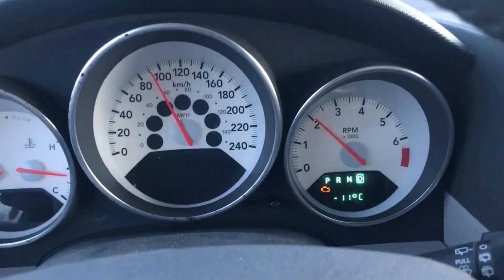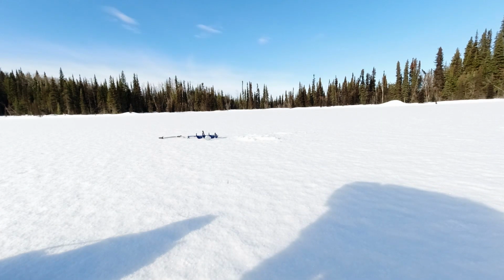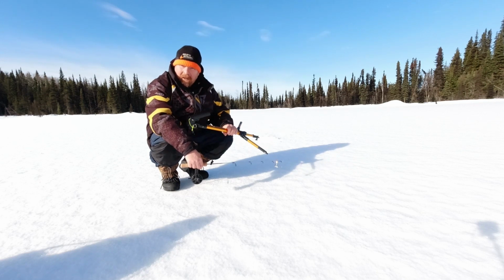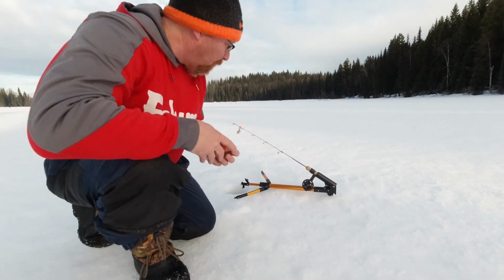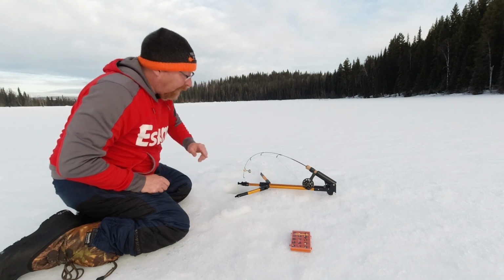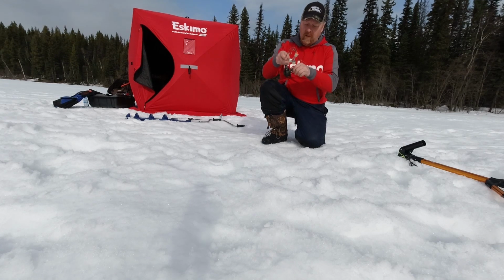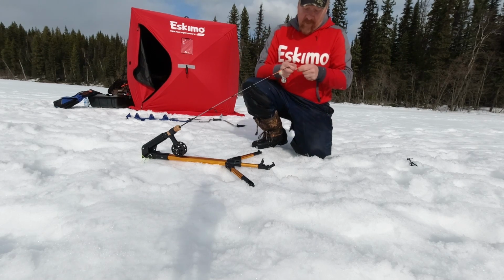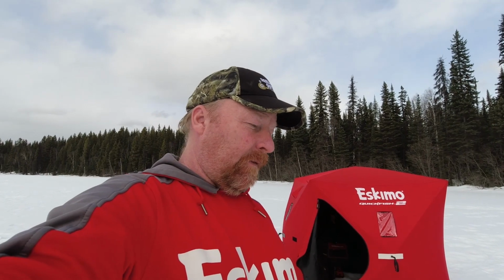(full TV Version) Last Ditch Effort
AS seen on TV.
We head into a small group of lakes to ice fish for Rainbows and Brook trout.

Licensee:
ReelisticScott

Audio File Title:
Dark Mystery Trailer (Taking Our time)

Audio File ID:
131566

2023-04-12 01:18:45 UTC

Transcript
Follow along using the transcript.